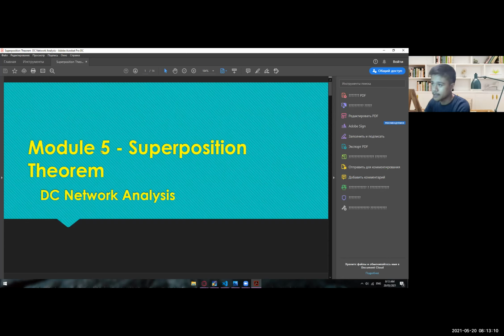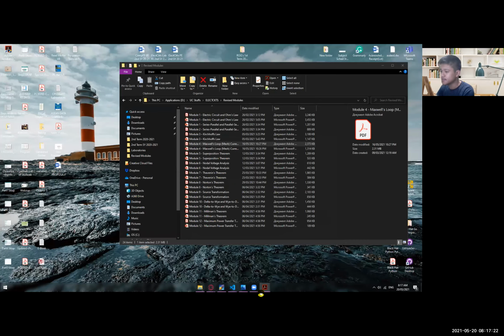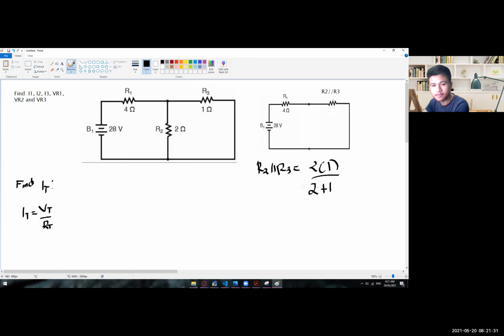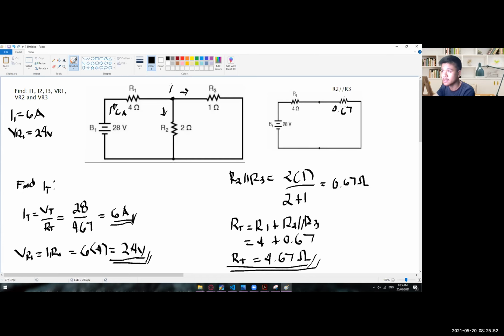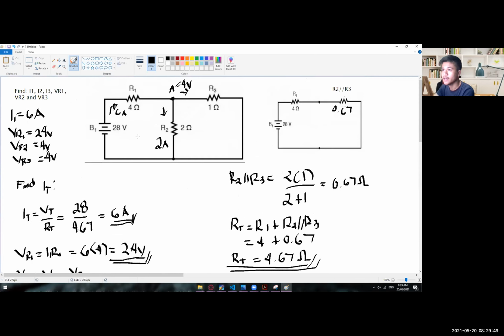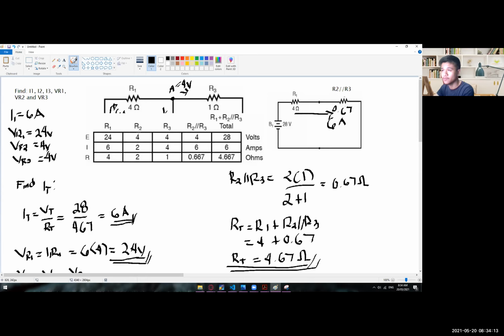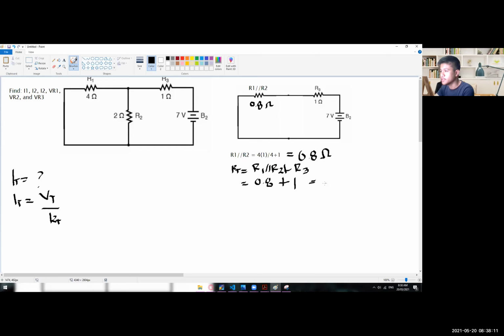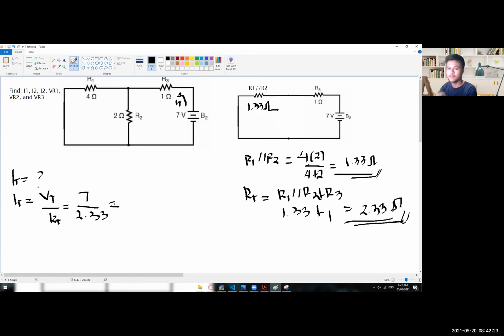ELECTCKTS - Superposition Theorem and Nodal Voltage Analysis ( Part 1 )